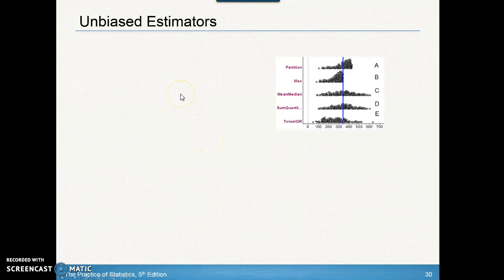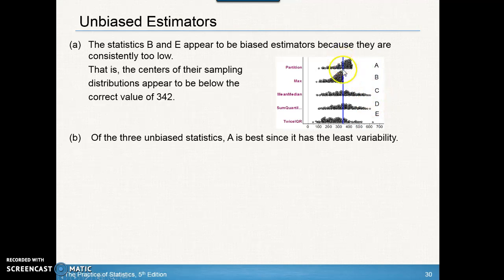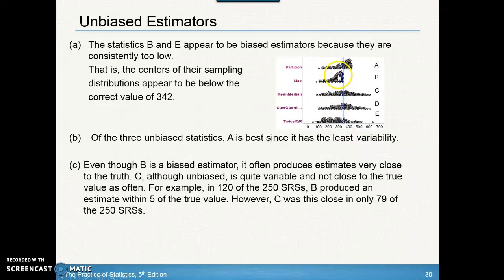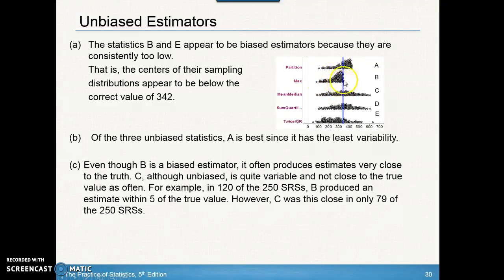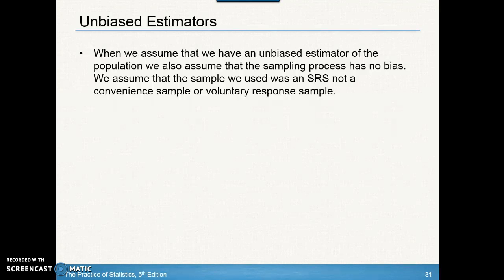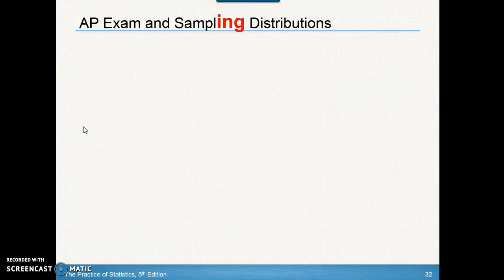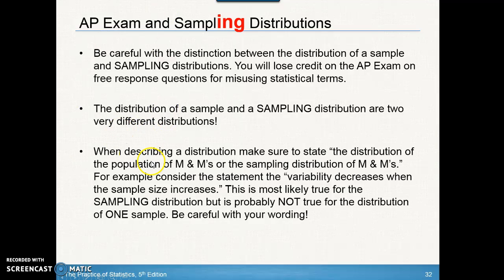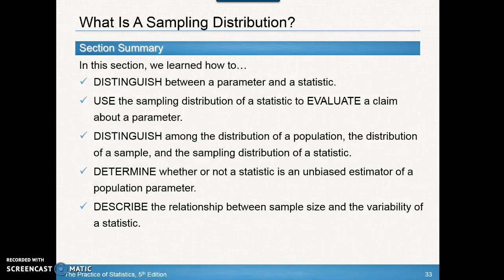6.1 Sampling Distributions Part 3